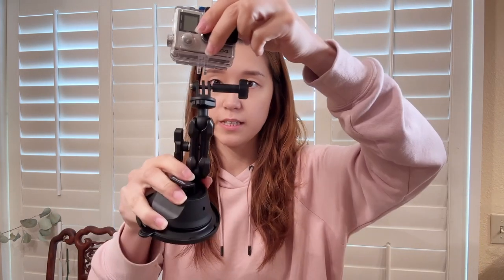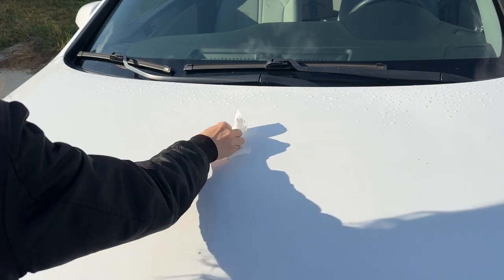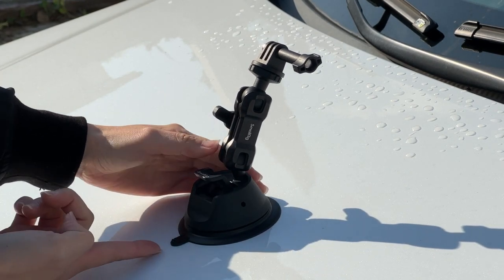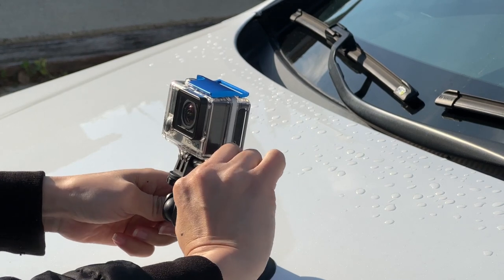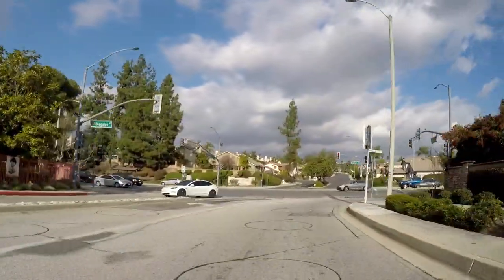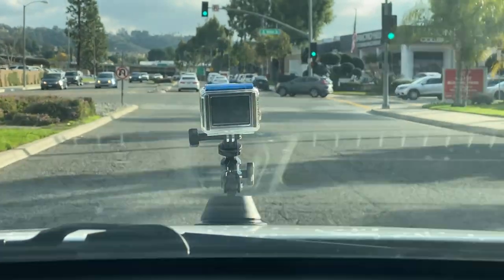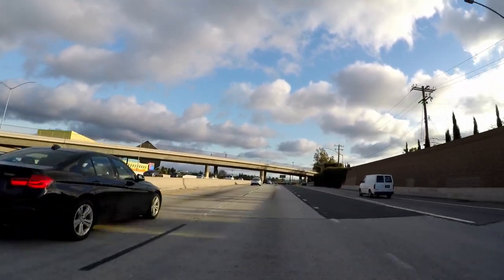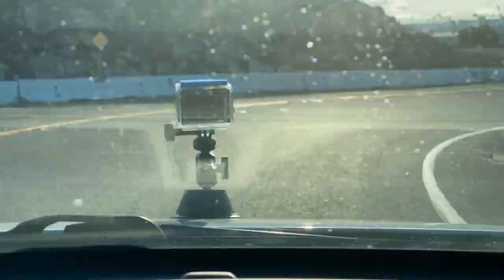Is SmallRig Suction Cup Mount Any Good?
-- PRODUCT LINKS (產品連結) --

SmallRig Suction Cup Mount:

Camping Folding Chair:

Lumbar Support Pillow For Office Chair and Car Seat:

Jump Rope Mat: